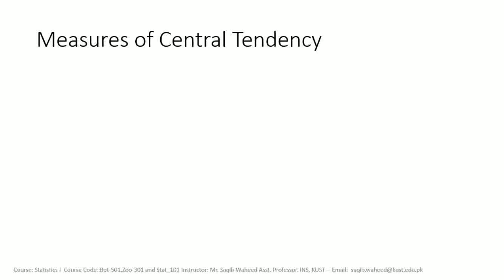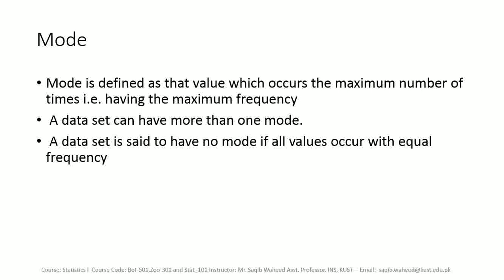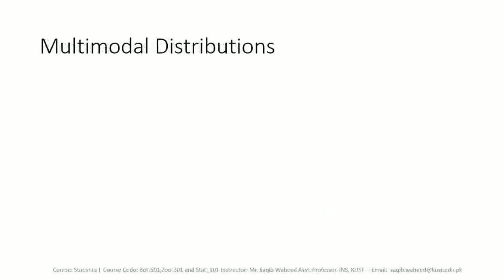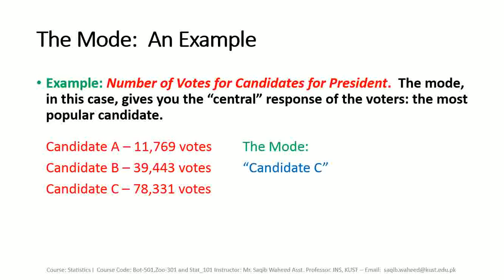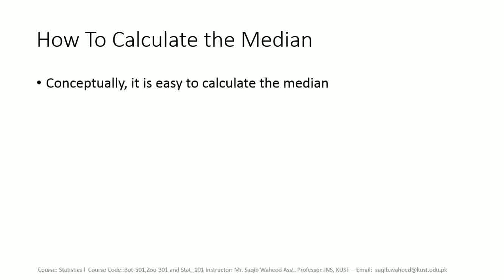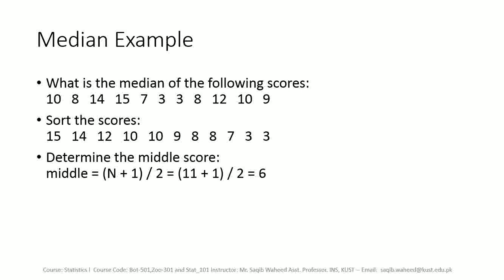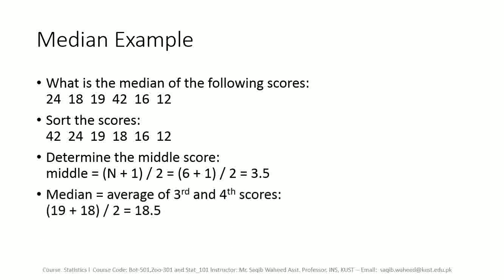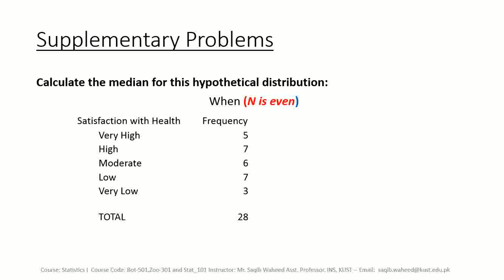Course Title : Statistics I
Saqib Waheed
Assistant Professor, Institute of Numerical Sciences
Kohat University Of Science and Technology, KUST-Kohat